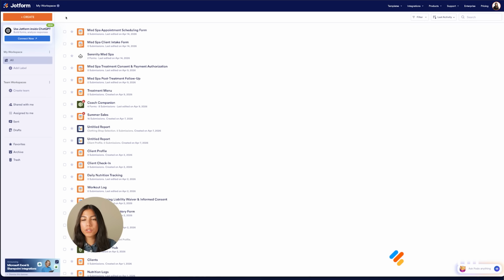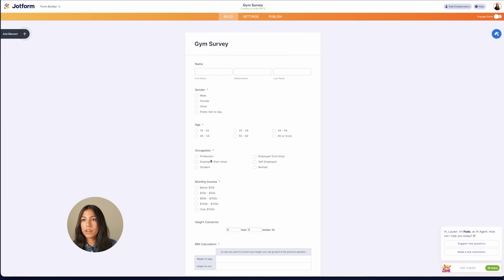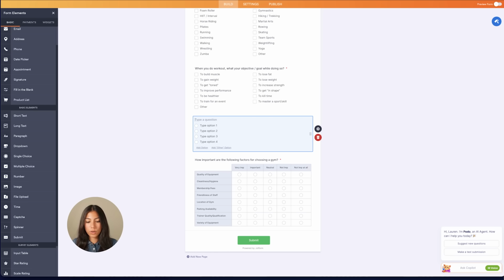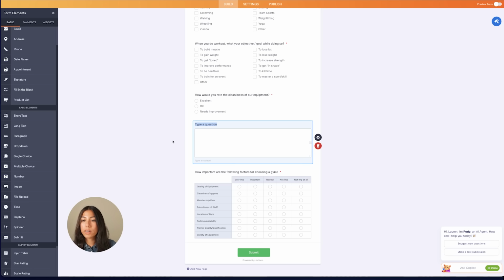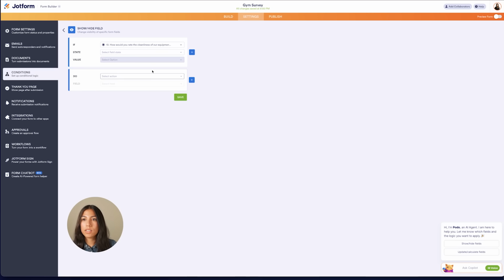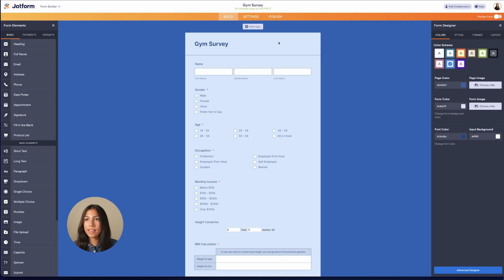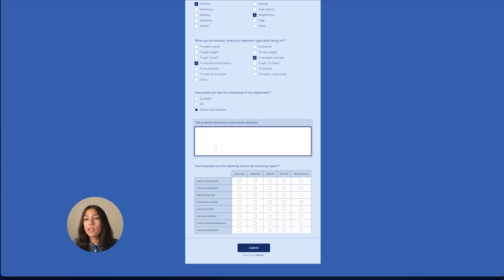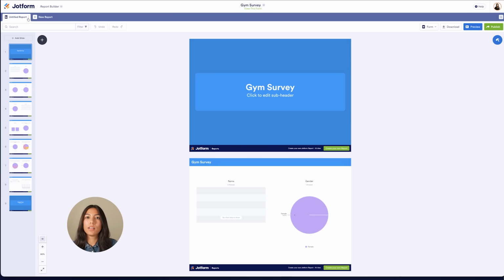How to Create a Gym Membership Survey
Whether you’re looking to improve your class schedule or upgrade your equipment, a digital survey is the easiest way to get the honest feedback you need to scale your gym.

In this quick tutorial, we cover:
How to scale fields for quick feedback
Using long text fields to capture detailed member insights
How to automate your data collection with Jotform Tables
The best ways to share your survey via email or QR code at the front desk

👋 ABOUT JOTFORM
Hi, we’re Jotform, a full-featured online forms platform that makes it easy to create robust forms and collect important data. Check us out